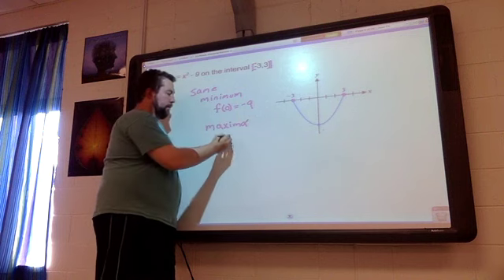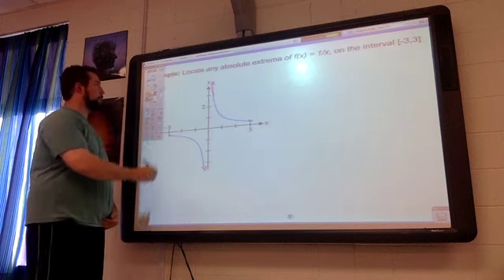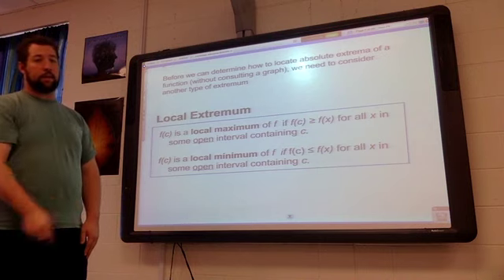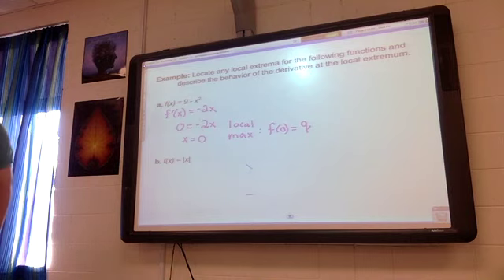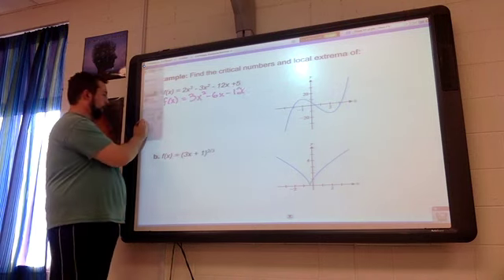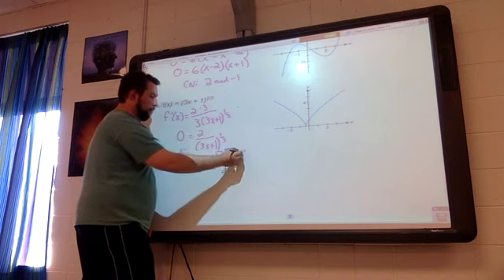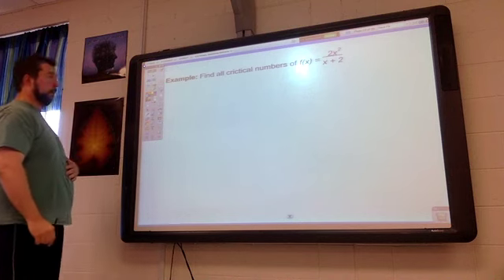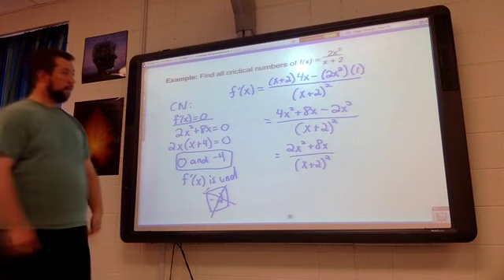3 3 Maxima and MInima Part 1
What are extrema?
Extreme Value Theorem
Local Extrema
Critical Numbers
Fermat's Theorem